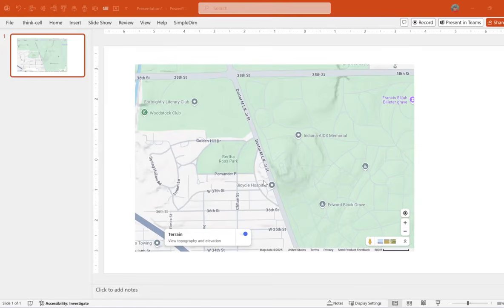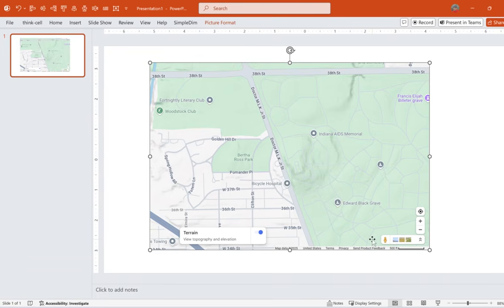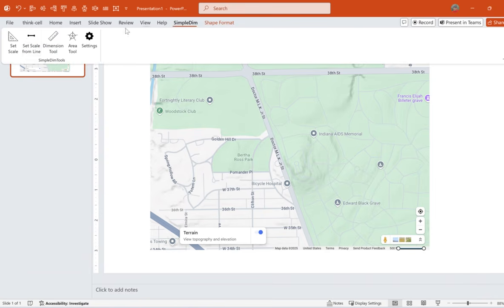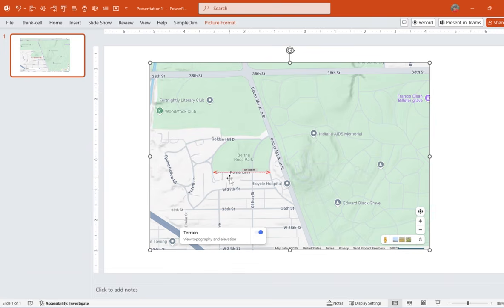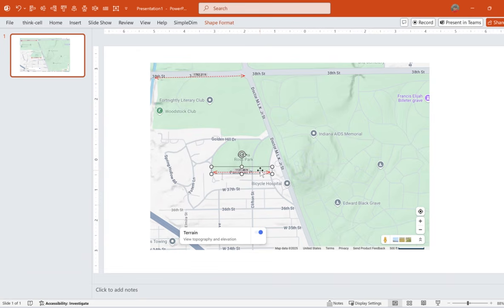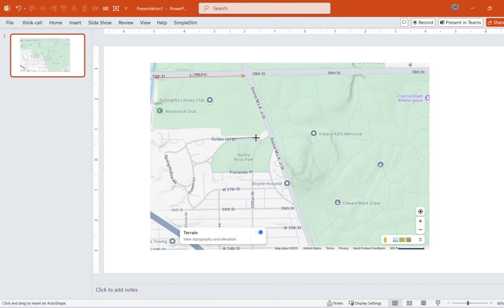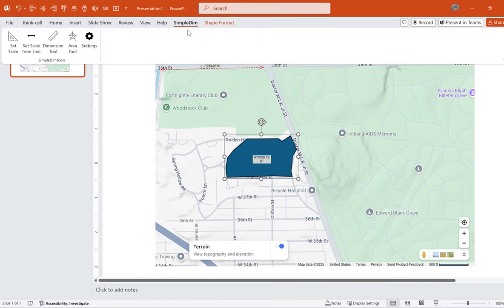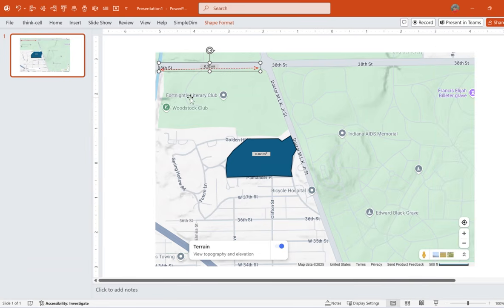SimpleDim Powerpoint Plug-In Area & Dimension Demo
Beta version of SimpleDim is in test! If you've ever tried to make dimensioned drawings in PowerPoint, you know it can be a frustrating exercise to calculate scales and draw correctly-dimensioned lines or find distances.

Here we demonstrate how the SimpleDim plug-in can help you find linear, scaled dimensions in Powerpoint, along with Area dimensions, and change the units on those dimensions.